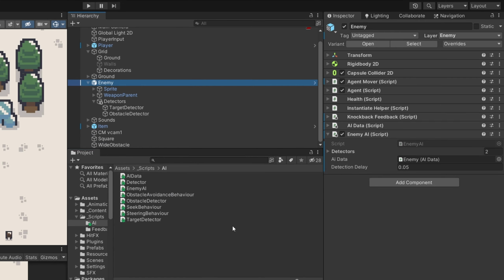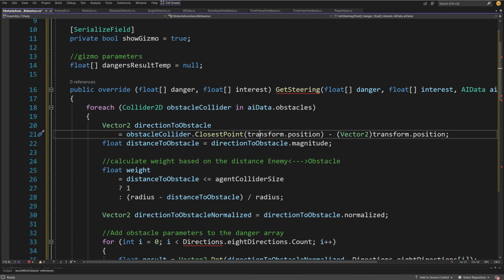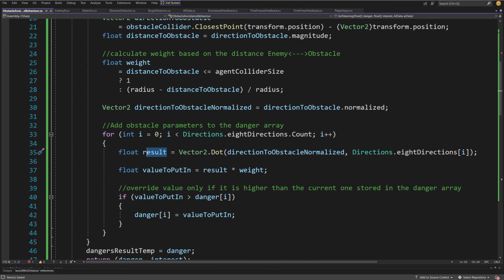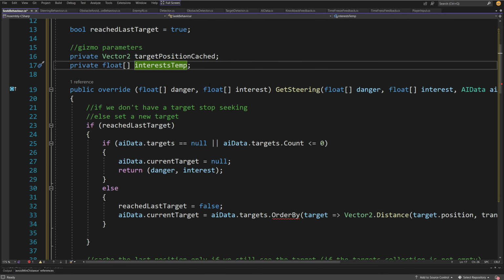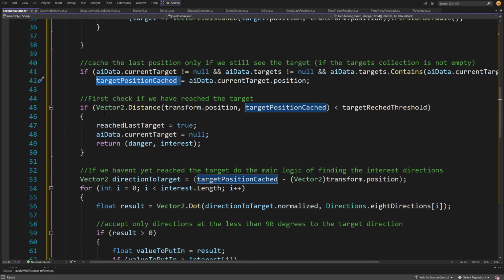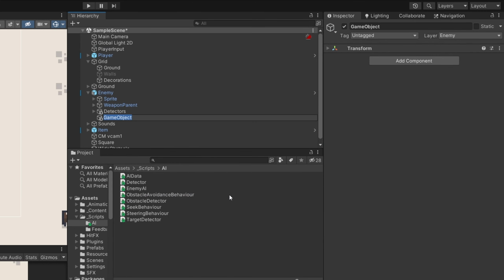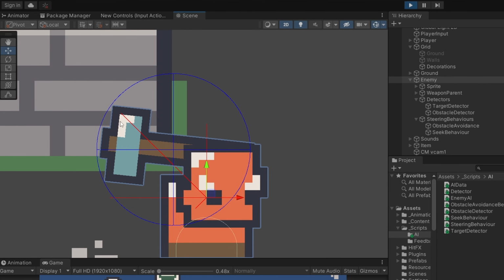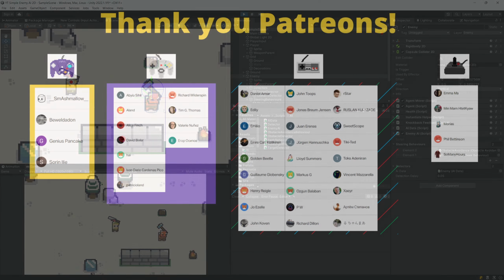How to use Context Steering Game AI in Unity - P3 Steering Behaviors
In this part we will create the steering behaviors for our context steering AI. We will have Obstacle Avoidance and Seek / Chase behaviors so that our Enemy AI can chase the player while avoiding the obstacles in its path.

00:00 Steering behavior scripts
00:36 Obstacle Avoidance
05:58 Dot product explained
09:03 Seek / Chase behavior
15:30 Fixing Obstacle detector position
16:00 Assigning the steering behaviors
19:00 Testing context steering behaviors